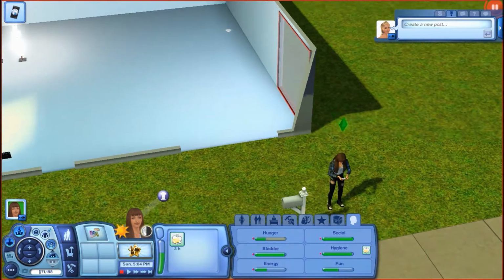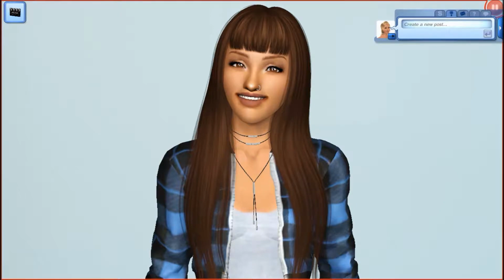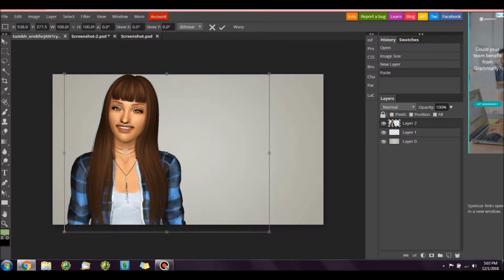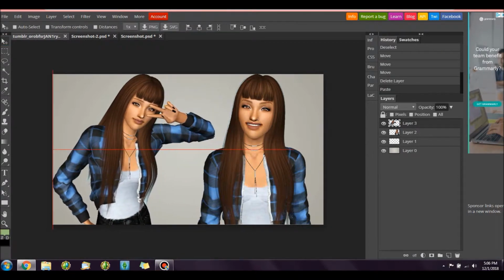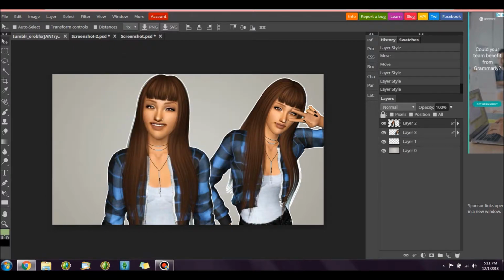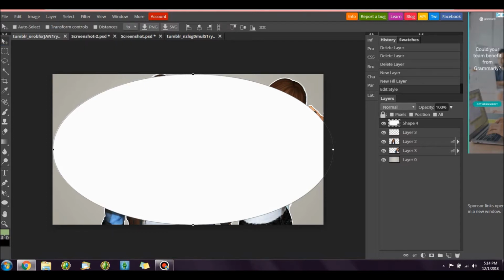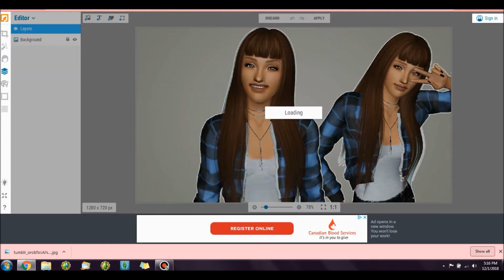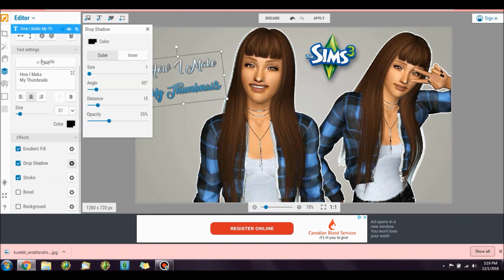How I Make My Thumbnails | Simplicity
Hey Simflowers! Welcome back new video! Today I'm going to teach you how I make my new thumbnails! I hope you enjoyed and I'll see you all in my next video. Bye Simflowers♥